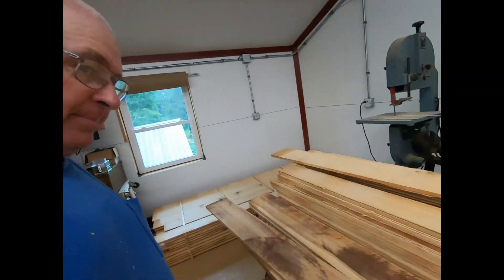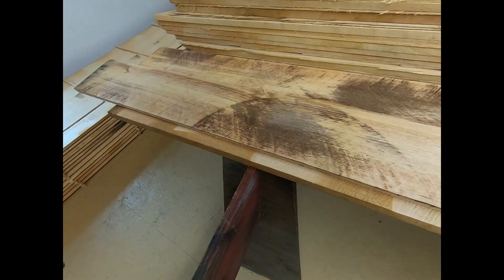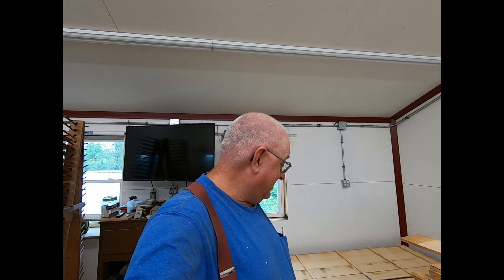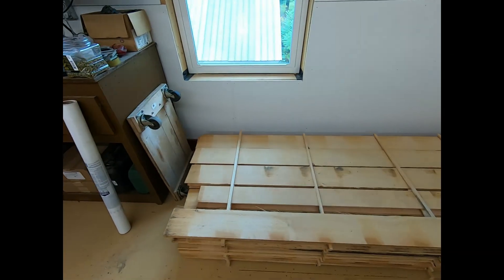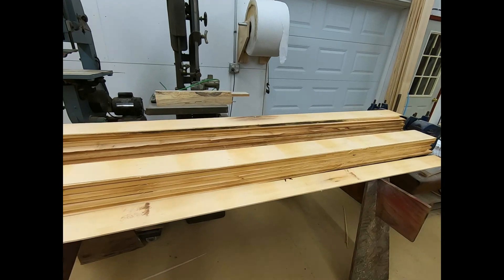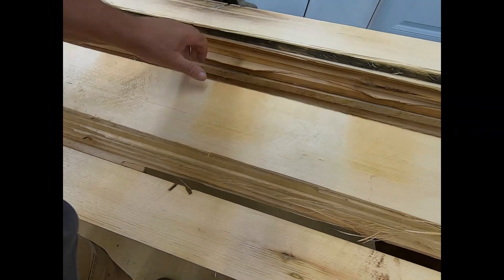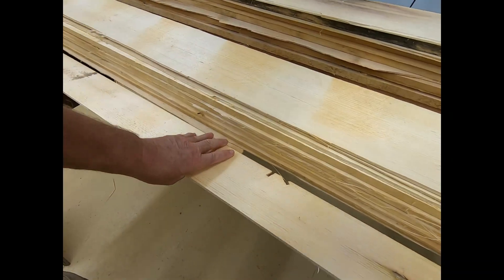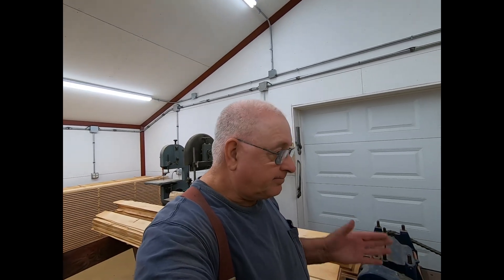# 648 Moving the rift sawn clapboards